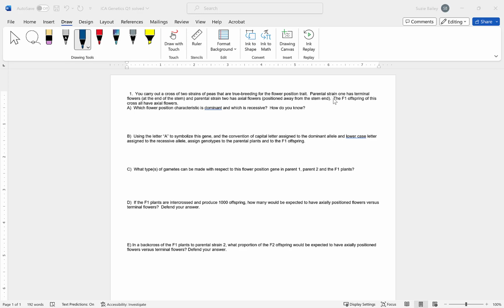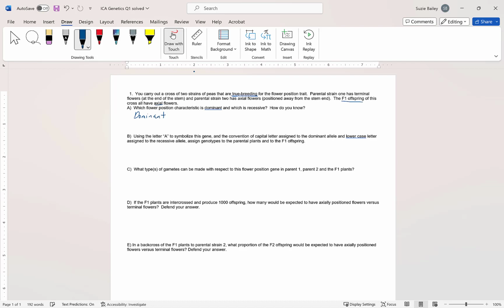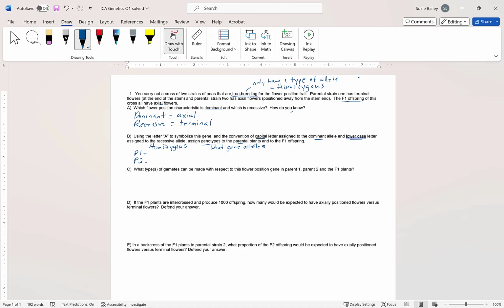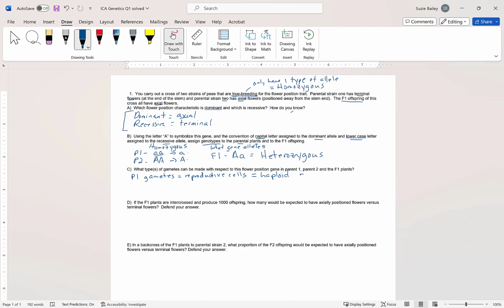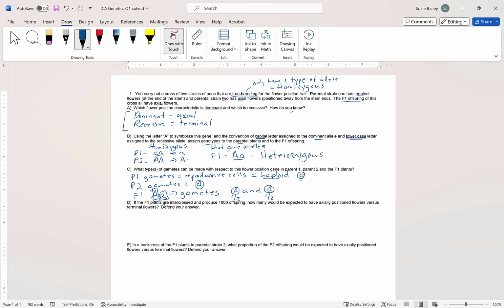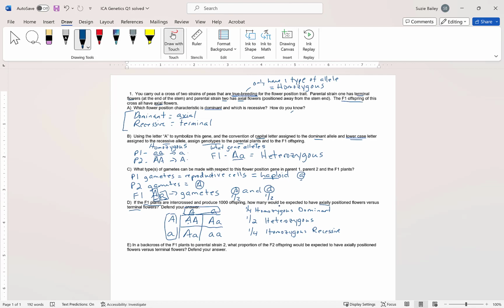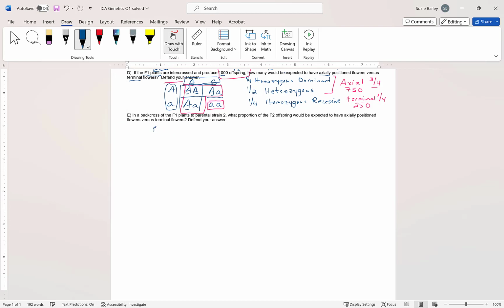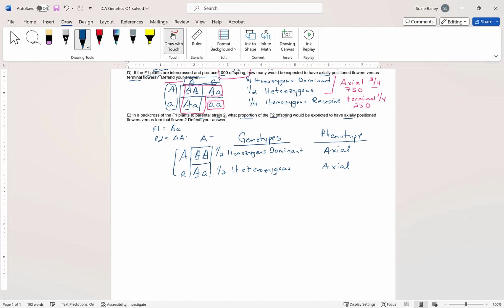Genetics Problem 1